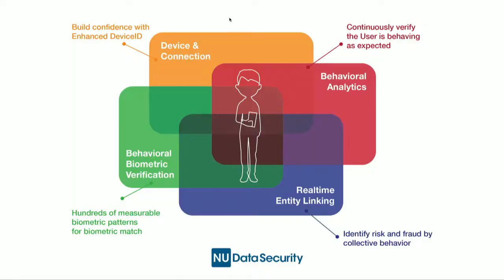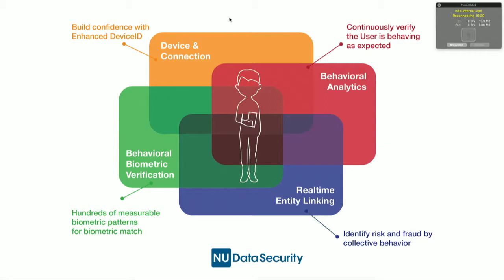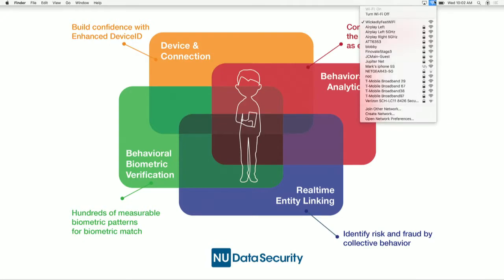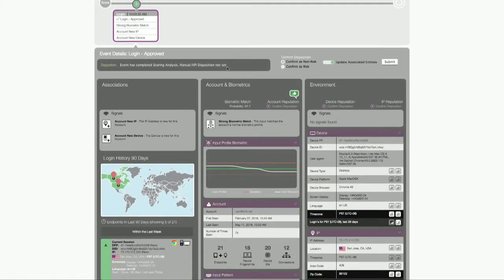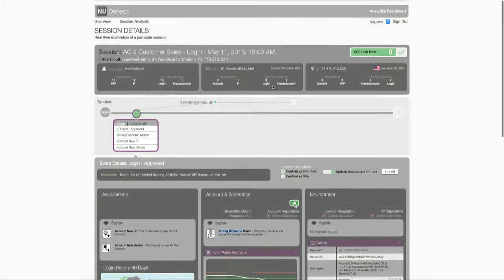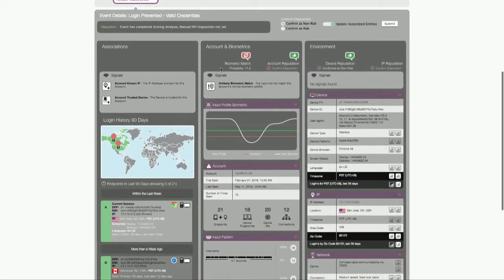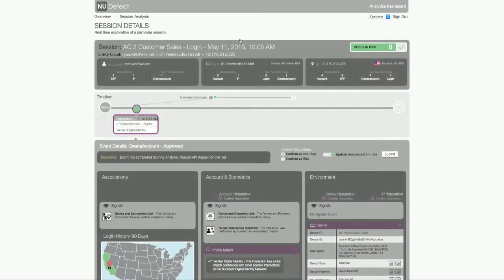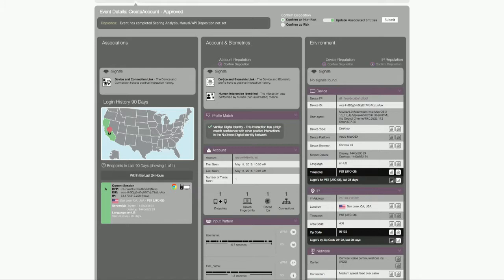FinovateSpring 2016 / NuData Security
NuData Security demoed at FinovateSpring in 2016.

NuData Security positively verifies users online through real-time behavioral analytics, identifying good users from bad. Last year NuData analyzed over 38 billion behaviors, building deep intelligence around billions of digital identities. NuData harnesses the power of behavioral and passive biometric analysis to empower clients to predict fraud and verify the user behind the device. NuData is trusted by some of the largest banking and ecommerce companies in the world to protect them from threats like fraudulent and automated account creation, account takeover and transaction fraud.